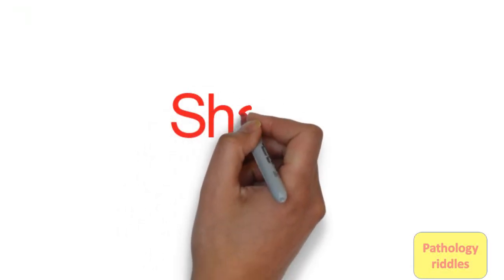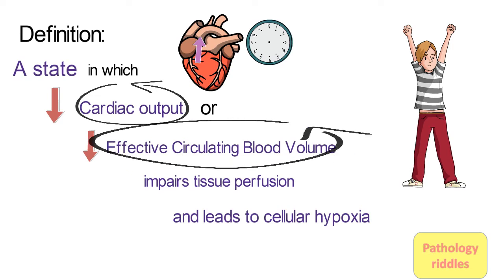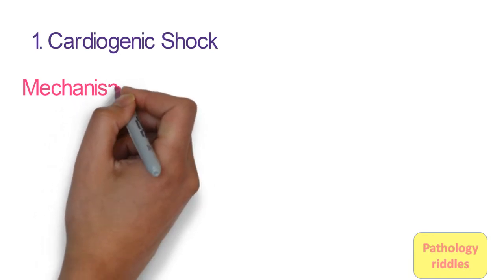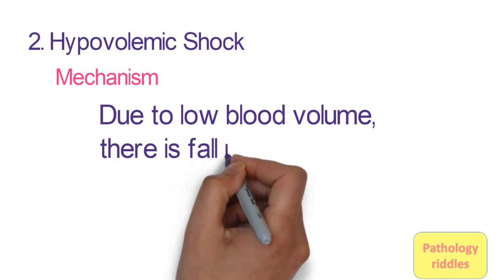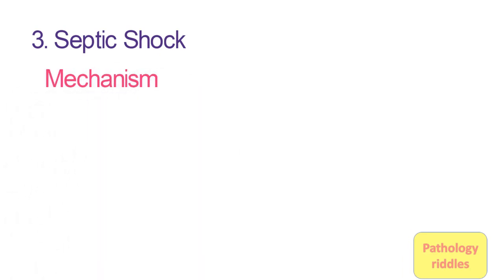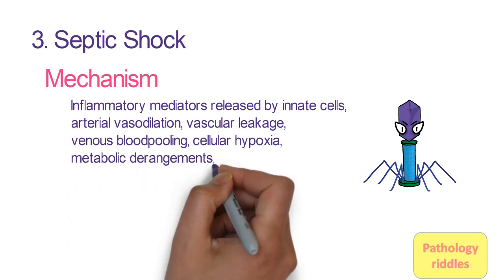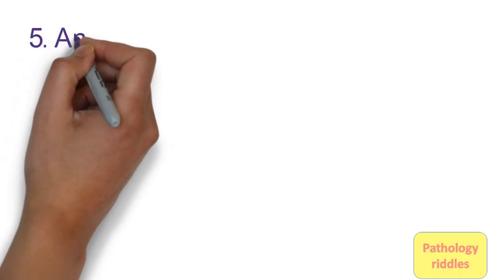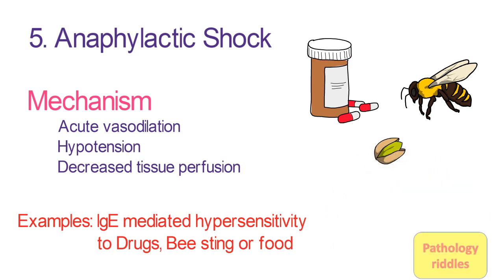SHOCK: Definition Types Examples- Easy for MBBS Students | Cardiogenic | Hypovolemic | Septic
This video deals with a basic topic in pathology called Shock, its definition, types like cardiogenic, hypovolemic and septic. Tried to make it easy for mbbs students.
Edema, shock and thrombosis are important topics which will keep repeating in systemic pathology. Being thorough in general pathology helps understand systemic better.

Shock in pathology
Shock pathology
Shock pathology lecture
Shock pathology notes
Shock pathology for mbbs
Shock pathology robbins
Shock pathology animation
Shock pathology in english
Shock pathology mbbs
Shock pathophysiology
Shock pathogenesis
Cardiogenic shock
Hypovolemic shock
Septic shock
Neurogenic shock
Anaphylactic shock
Shock
Shock and its types
Shock definition
Shock made easy
Shock pathology mbbs